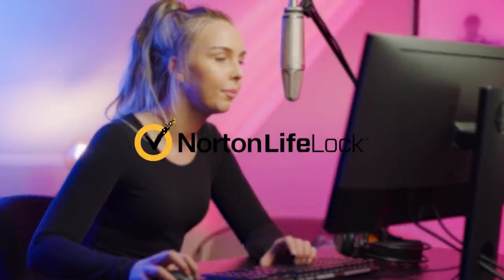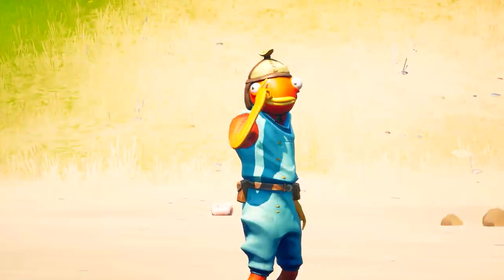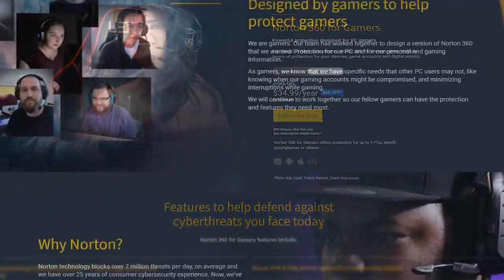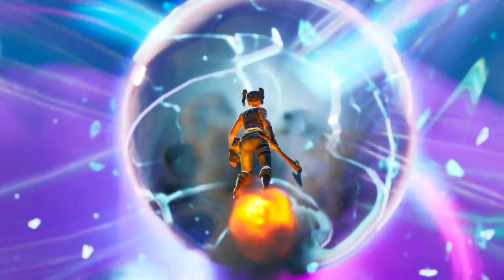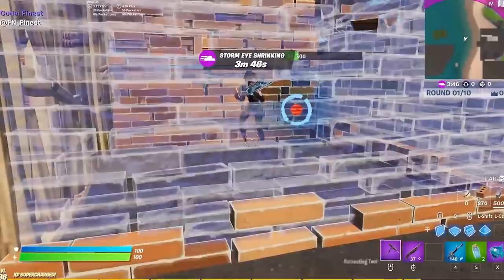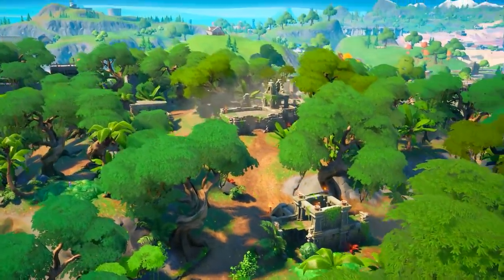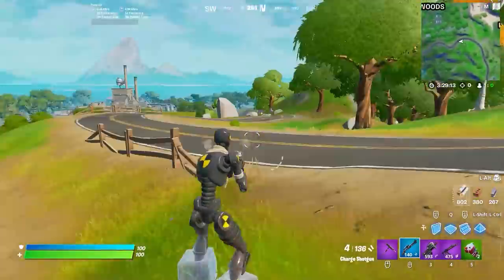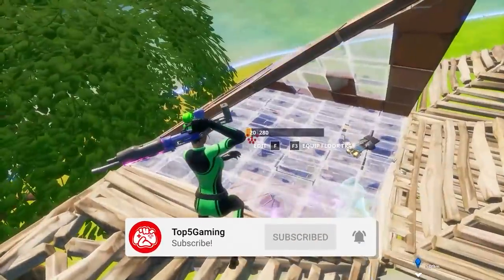25 Fortnite Tips EVERYONE Should Know